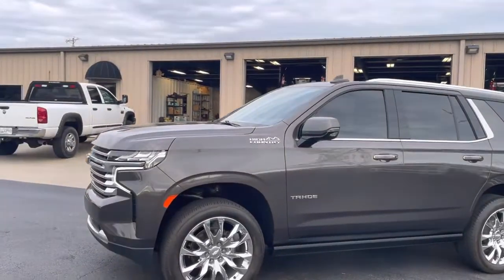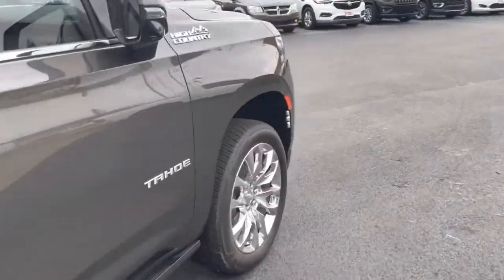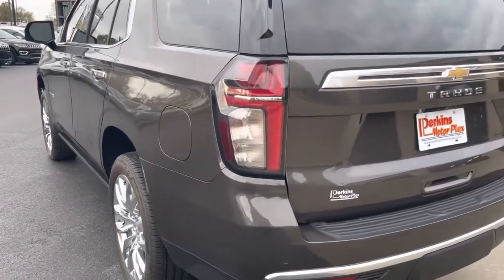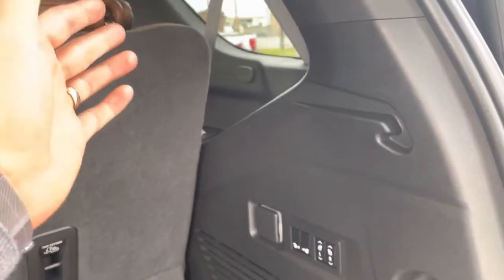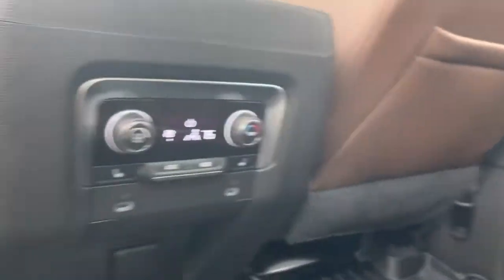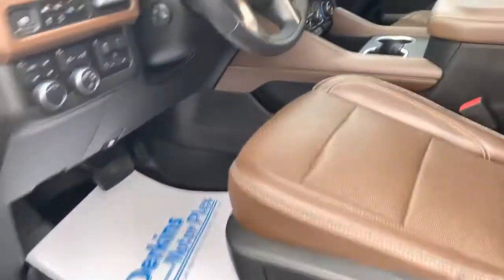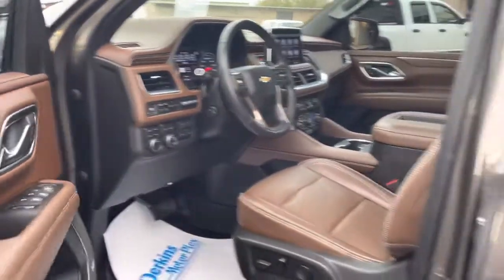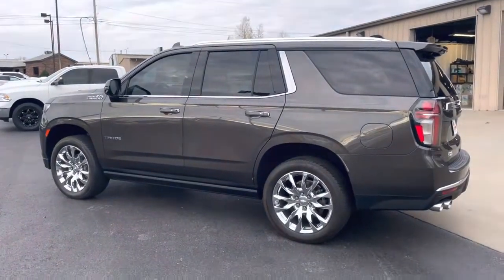138525 - 2021 Chevy Tahoe - High Country - 4x4 - 6.2 L